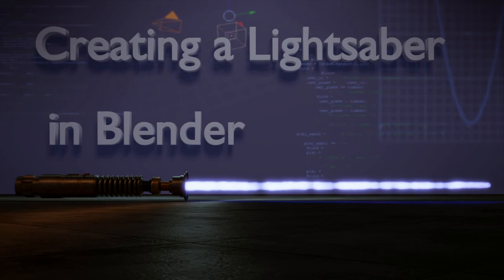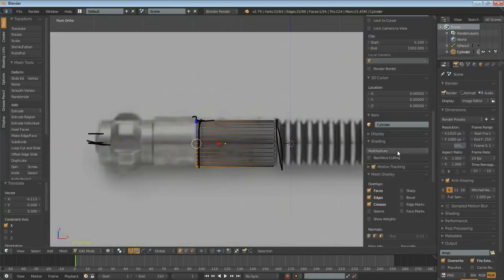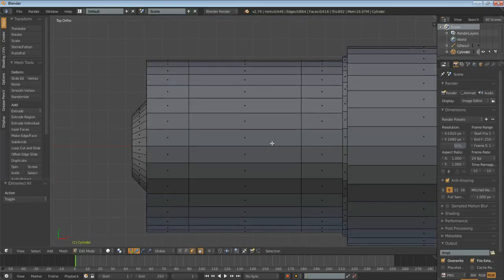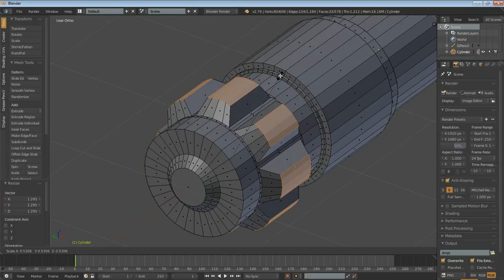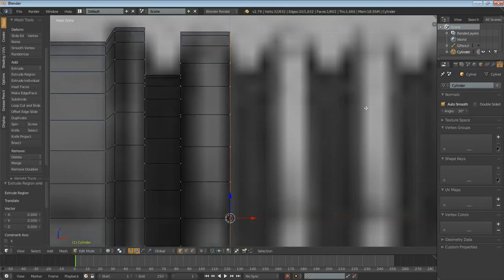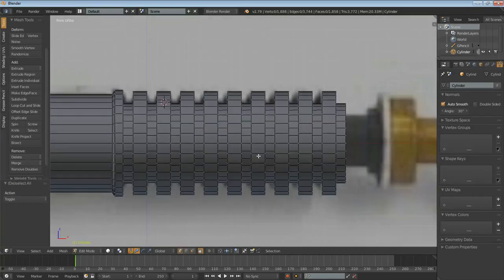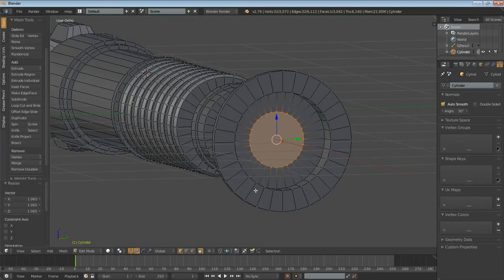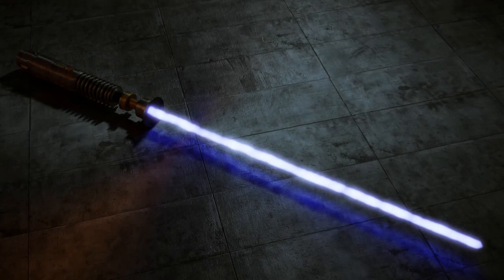Blender Lightsaber Tutorial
In this video, we will model a lightsaber from the movie Star Wars. In the Second video, we will focus on UV unwrapping the object, lighting the scene, and creating custom materials using cycles.